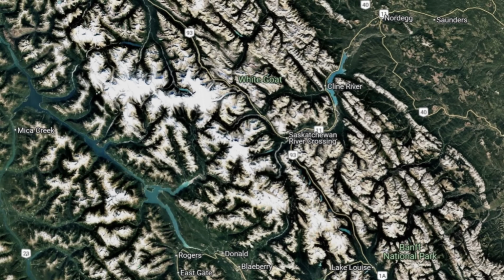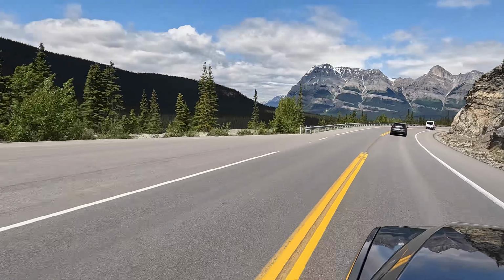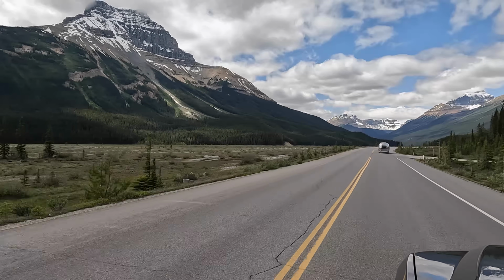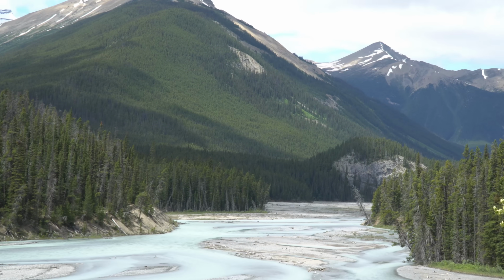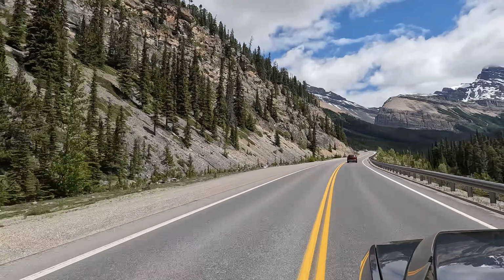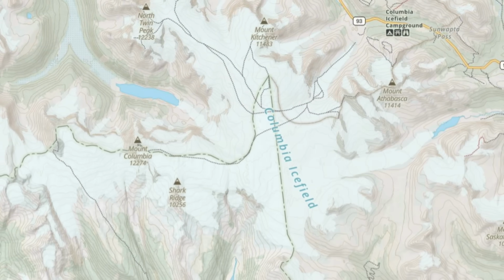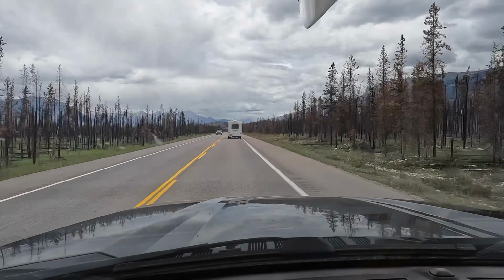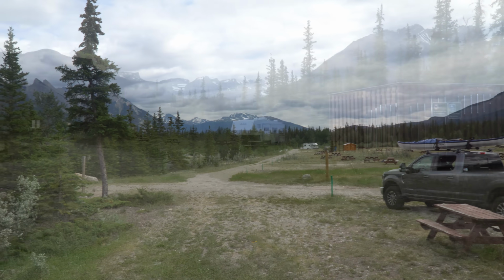Ep. 419: Icefields Parkway | Is This the Most Beautiful Drive in Canada? Alberta Canadian Rockies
The 140-mile section of Alberta Highway 93 from Lake Louise to Jasper, through Banff and Jasper National Parks, is also known as the Icefields Parkway. We're traveling the Parkway through some stunning Rocky Mountain scenery, featuring jagged peaks, thick forests, broad glaciers and vibrant turquoise-colored lakes, and we're bringing you along.

CHAPTERS

0:00 Intro
1:01 Icefields Parkway
1:44 Bow Lake
2:41 Peyto Lake
3:22 Waterfowl Lake
4:09 Saskatchewan River Crossing
4:56 SPONSOR: RV Mattress by Brooklyn Bedding
6:41 Sunwapta Pass
8:19 Columbia Icefield & Athabasca Glacier
9:28 Northbound through the Jasper Fire damage
10:39 Jasper Overflow Campground
11:48 ICECO at Amazon Prime Day
12:52 Wrap-up and what's next

CREDITS

ABOUT US

We're based in Salt Lake City, Utah during the winter months, and invite you to come along as we travel all around North America. My wife Patricia and I, and dog Zoe are avid boondockers, so while you'll occasionally find us in RV parks or even dry campgrounds, we're usually camped in some of the most remote and beautiful spots that you could ever pull a travel trailer into. We've now transitioned from "long-timing" for six months a year, to living and traveling in our RV full-time.

OIIJYMJDEHZB8SFY
UQG36UDINC5GAQ8Q
83O7VF2XABJ3XPFY
IHRHYDRPW9L2REHK